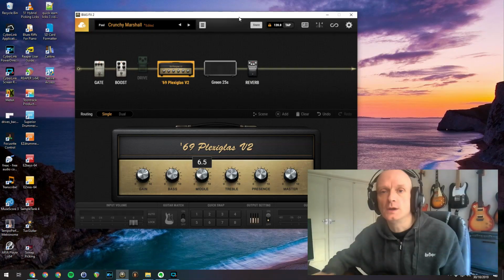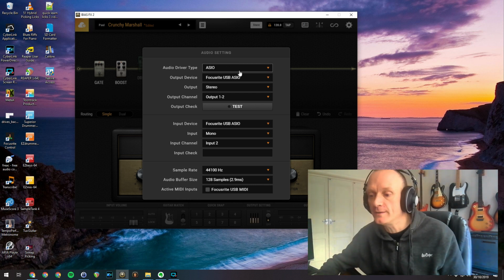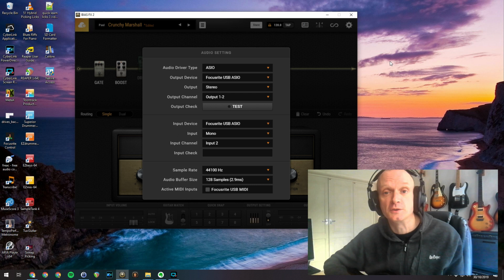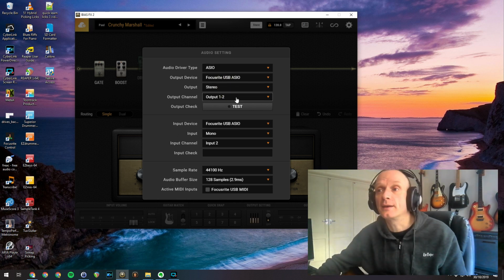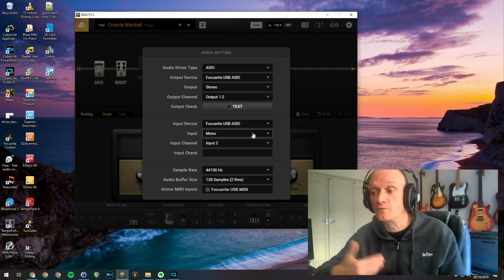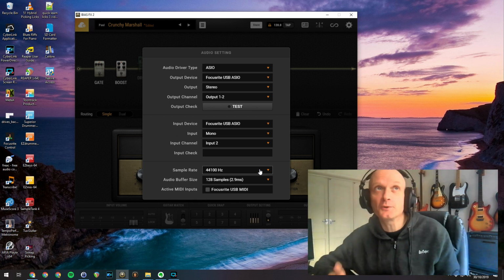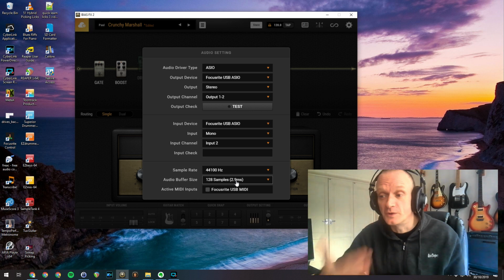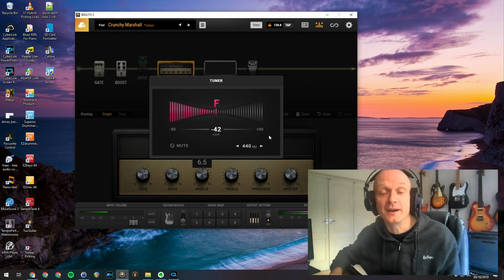How to use BIAS FX 2 Audio Settings | BIAS FX 2 Demo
This video demonstrates how to use the settings in BIAS FX 2.  It is an update of a previous video detailing the settings in the first version of BIAS FX. It includes descriptions of all the audio settings, both input and output, and briefly demonstrates the in built tuner.

Focusrite Scarlett 2i2
Rode NT1A Condenser Microphone
Panasonic Full HD Camcorder HC-V180K
AKG K702 Studio Reference Headphones

I am Paul Douglas, a musician based near Nottingham in England.

I play the piano and the guitar. I also write and record music.